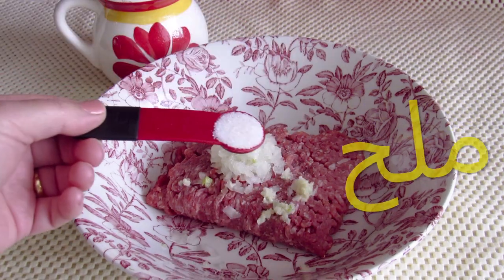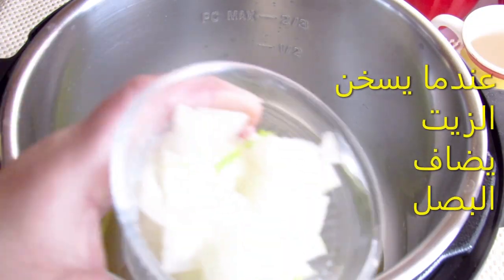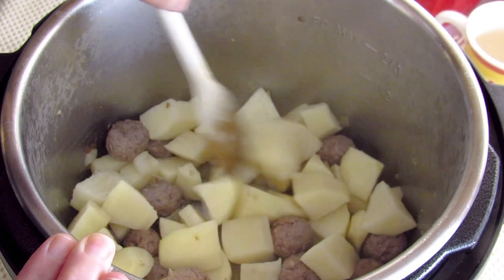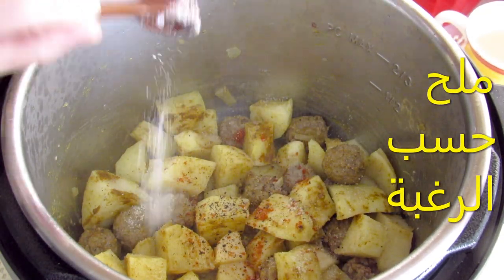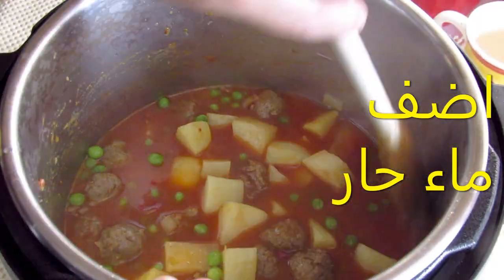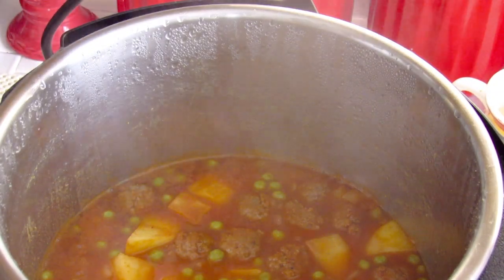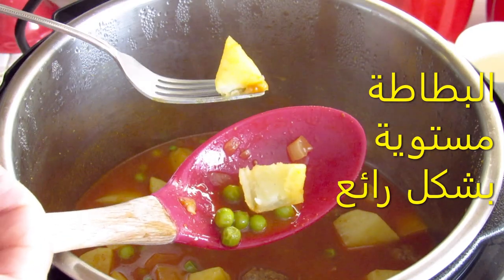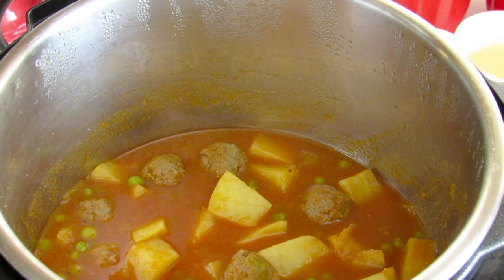مرقة البطاطا والبزلاء مع كرات اللحم بقدر الضغط الكهربائي في ٣ دقائق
طبق لذيذ جدا وسهل التحضير. يتم طبخه في 3 دقائق. سيزداد سمك الحساء مع مرور الوقت. أزلت المرقة من القدر الداخلي وغسلته بسرعة حتى أتمكن من طهي الأرز الأبيض الأمريكي طويل الحبة مع الشعيرية. سوف أنشر الفيديو أيضا. من فضلك إذا أعجبك الفيديو ، فلا تنسى الإعجاب والمشاركة التي ستساعدني كثيرًا. شكرا لك، طاب يومك

عشاء او غداء لذيذ باقل من ٣٠ دقيقة

المكونات
 كرات اللحم

 ١/٤ كيلو لحم مفروم دهين قليلا...يمكن مضاعفة كمية اللحم والمواد الاخرى
١ ملعقة كبيرة بصل مفروم
١ فص ثوم مهروس
١/٢ ملعقة صغيرة ملح او حسب الرغبة
١/٤ ملعقة صغيرة فلفل أسود حسب الرغبة
١/٤ ملعقة صغيرة كاري او اي بهارات تفضل
فلفل احمر حار حسب الرغبة
١ ملعقة كبيرة طحين
اخلط جيدا جميع المواد وشكلها على شكل كرات صغيرة
ملاحظة: لزيادة كمية اللحم بمجرد ضاعفي الكمية

طريقة العمل:
قدر بحجم 6 qt
اضغط فوق زر القلي saute
اضف ٣ ملاعق كبيرة اي زيت انا استعملت زيت الزيتون ودعه يسخن قليلا
اضف ١/٢ كوب بصل مثروم واطبخ لعدة دقائق حتى يذبل
اضف كرات اللحم وبحذر تحمر من كل الجهات
اضف مكعبات ٢ بطاطا واخلط بحذر
اضف ١ ١/٢ ملعقة صغيرة كاري او حسب الرغبة
اضف ١/٢ ملعقة صغيرة فلفل اسود او حسب الرغبة
اضف ١/٤ ملعقة صغيرة فلفل احمر حار او حسب الرغبة
اضف ملح حسب الرغبة وحرك بلطف
اضف ٢-٣ ملاعق كبيرة قياسية معجون طماطة واخلط جيدا
اضف ١ كوب بازلاء خضراء انا استعملت المجمدة
اضف ماء حار حوالي ٢ ١/٢ الى ٣ اكواب وحرك جيدا
تأكد من أن الحلقة البلاستيكية  في مكانها والمقبض في وضع الختم ثم اغلق واضغط لمدة ٢ دقيقة
عندما ينتهى الوقت انتظر دقيقة واحدة ثم حرر الضغط المتبقي
افتح عندما ينخفض الزر الامان الى الأسفلتقدم او تحتفظ دافئة بالضغط على زر ال keep warmطبعا المرقة مع الوقت تثخن اكثر
لقد قدمت المرقة مع الأرز الأبيض المطبوخ مع الشعيرية

 :ارجو منكم متابعتي على القنوات الأخرى